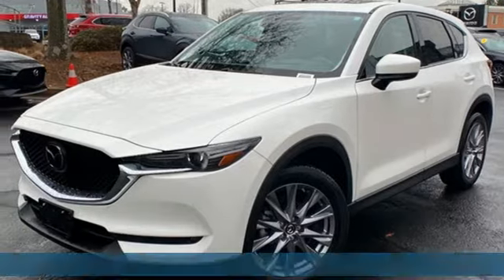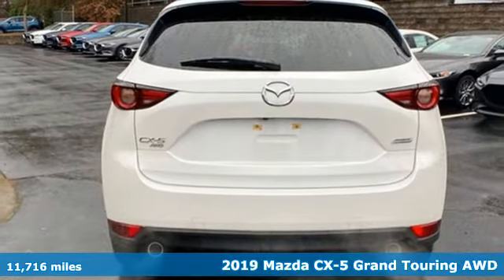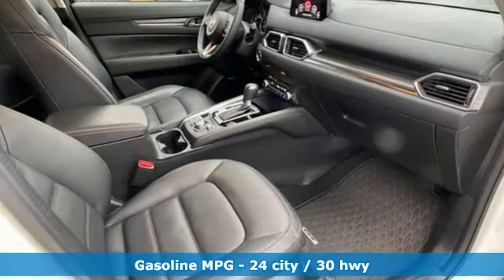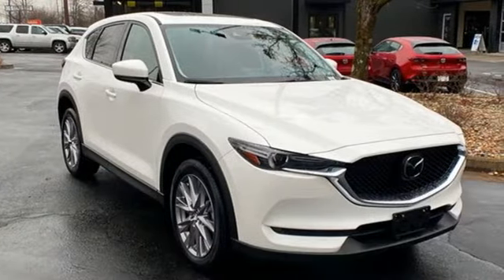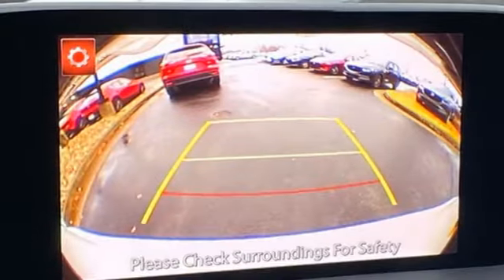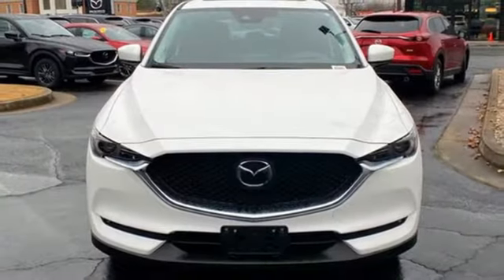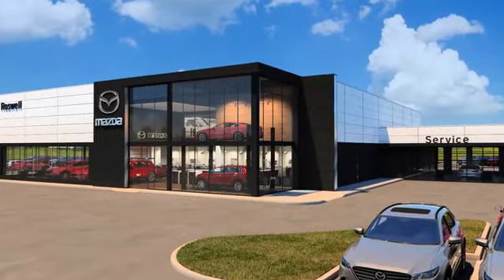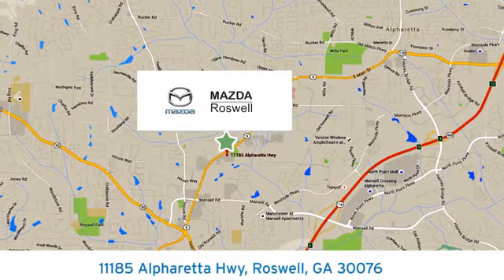Used 2019 Mazda CX-5 Roswell GA Atlanta, GA 409439A - SOLD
Year: 2019
Make: Mazda
Model: CX-5
Trim: Grand Touring
Engine: SKYACTIVA® 2.5L 4-Cylinder DOHC 16V
Transmission: 6-Speed Automatic
Color: White
Interior: Black
Mileage: 11716
Stock #: 409439A
VIN: JM3KFBDM3K1544237
Recent Arrival! CARFAX One-Owner. Clean CARFAX.brbrActive Driving Display (Windshield Type), Auto-Fold Door Mirror, Blind spot sensor: Blind Spot Monitoring warning, Exterior Parking Camera Rear, GT Premium Package, Heated Rear Seats, Heated Steering Wheel, Navigation system: MAZDA CONNECT, Power Liftgate, Ventilated Front Seats, Windshield Wiper De-Icer. Snowflake White Pearl Mica 2019 Mazda CX-5 Grand Touring AWD 24/30 City/Highway MPGbrOdometer is 4994 miles below market average!

Address:
11185 Alpharetta Hwy